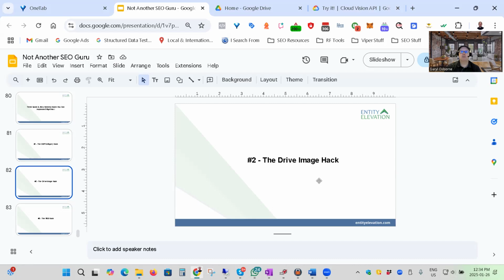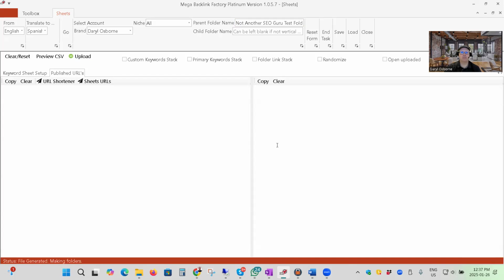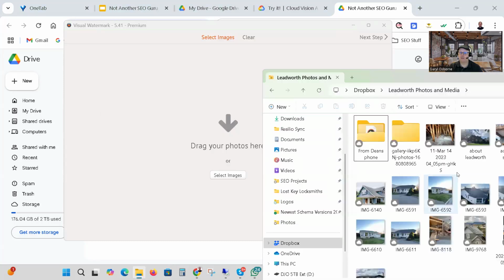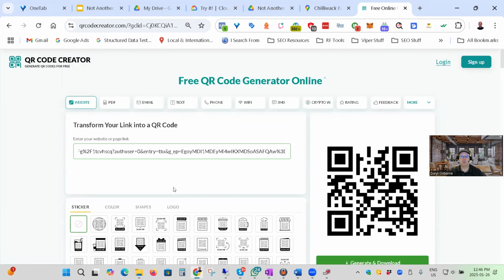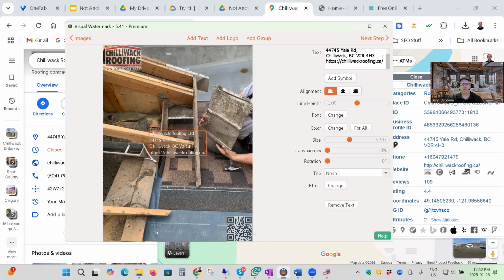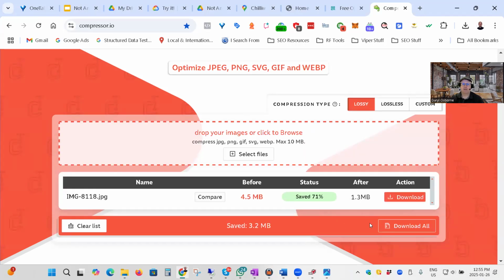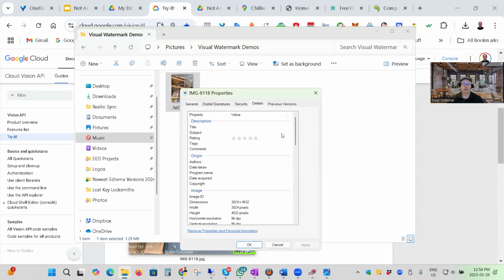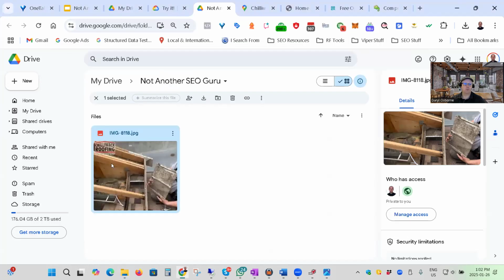Google Drive Image SEO Optimizations - Schema SEO for Images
Not Another SEO Guru - Google Drive Image SEO Optimizations - Schema SEO for Images

Part 2 in our recent series showing how you can very easily increase the entity contribution of an image using watermarks - all inside of Google Drive.

We also debunk the chatter that keeps coming up about how exif data gets stripped from images on Google Drive - um, Nope!